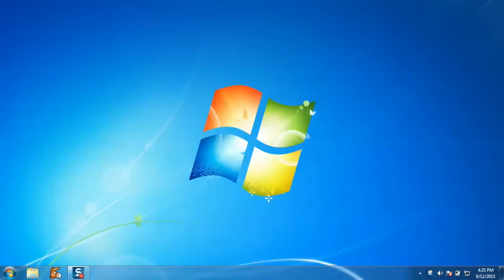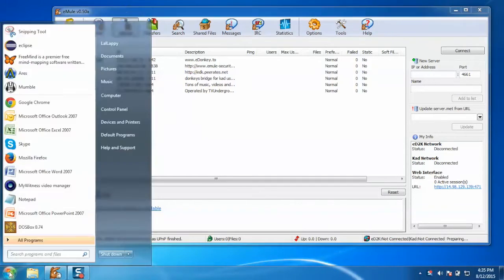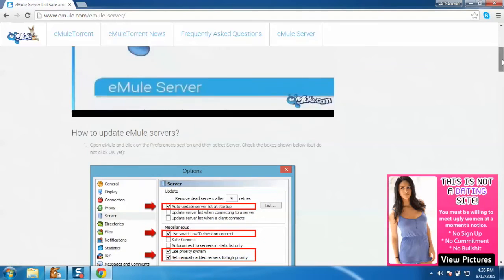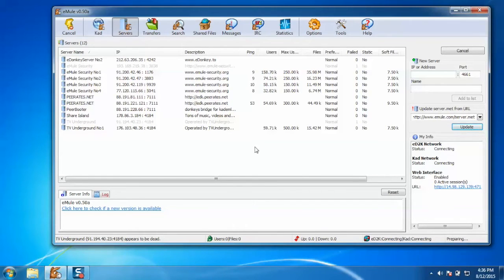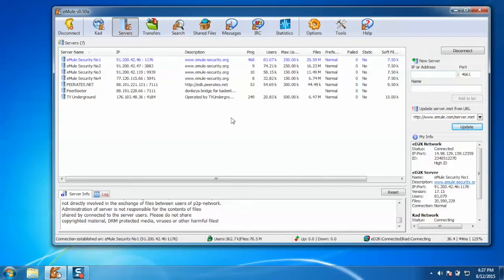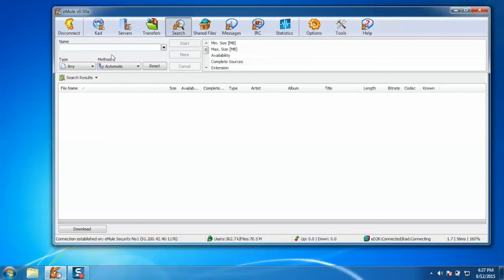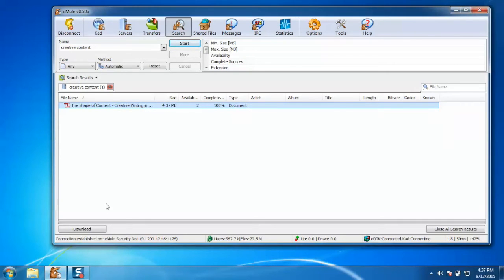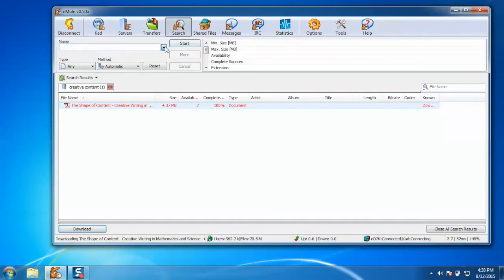How to Use eMule for Windows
Learn how to use eMule to search on media files.

eMule is a free peer-to-peer (P2P) file-sharing client for Microsoft Windows that was launched in 2002 as an alternative to eDonkey2000. To date, eMule is one of the world’s largest and most trustworthy P2P file-sharing clients. eMule includes advanced search features, file checks for corruptions while downloading, a preview while downloading function, and a credit system to reward frequent uploads.